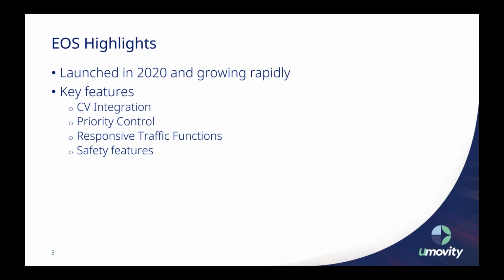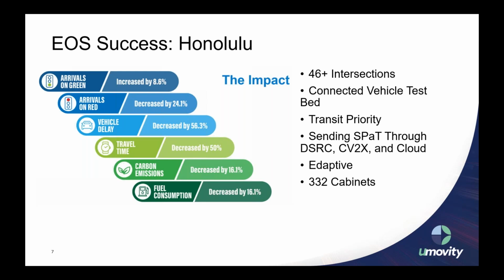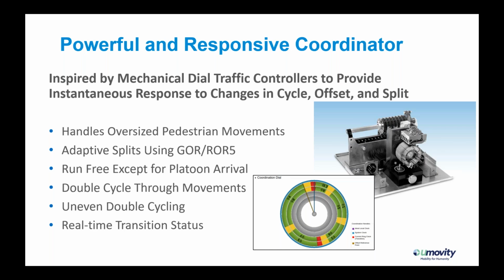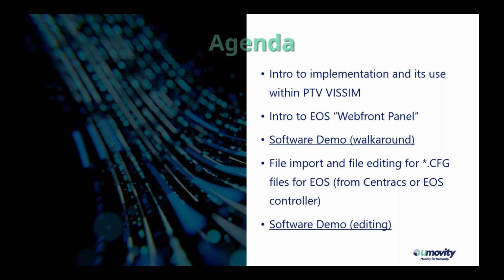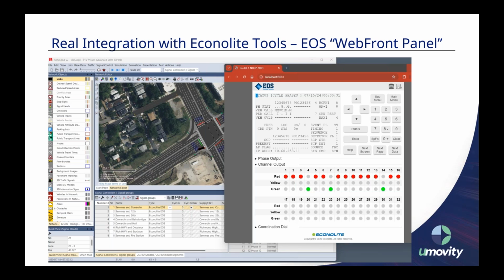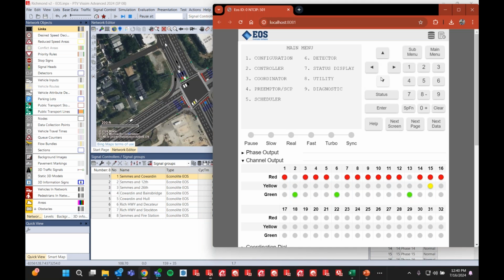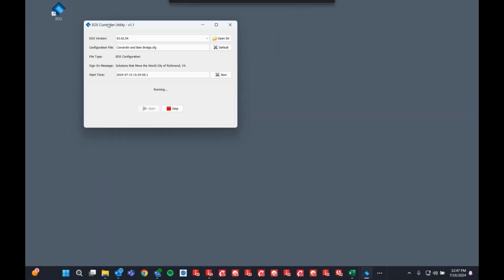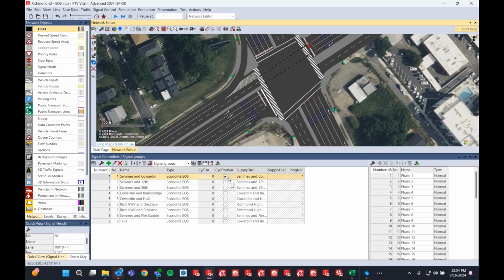PTV Talks :The integration of Econolite's EOS into PTV Vissim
Econolite's EOS, the next-generation advanced traffic signal controller software is now available in PTV Vissim, with no additional integration effort needed. EOS bundles a smart and dynamic coordinator that can adjust signal timing "on the fly", powerful in-built safety features that are easy to use, best-in-class support for Signal Control Priority (SCP), and advanced data streaming capabilities. These features can now be precisely mapped and verified in PTV Vissim's world-leading microsimulations, allowing you to evaluate and optimize the performance of the transportation infrastructure more accurately than ever before.